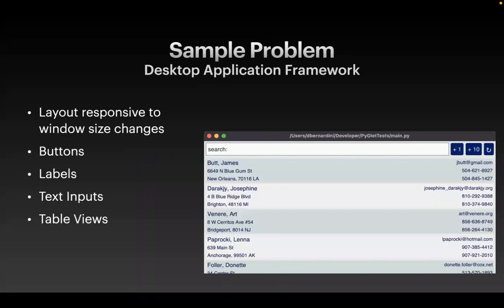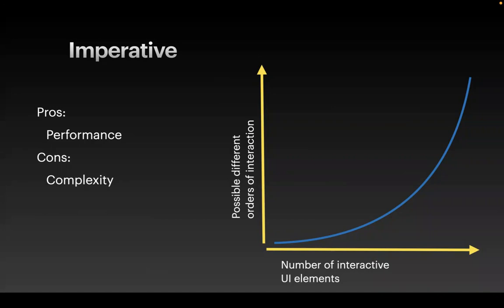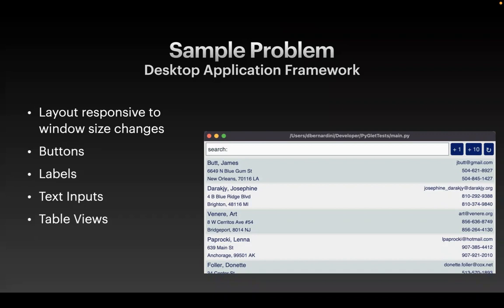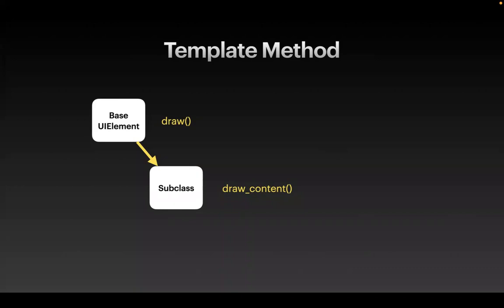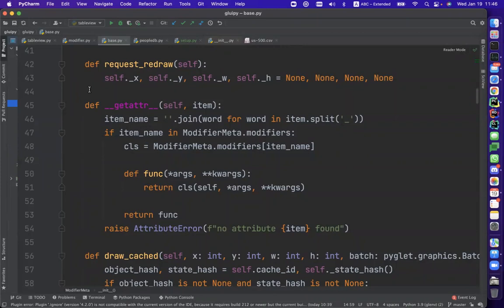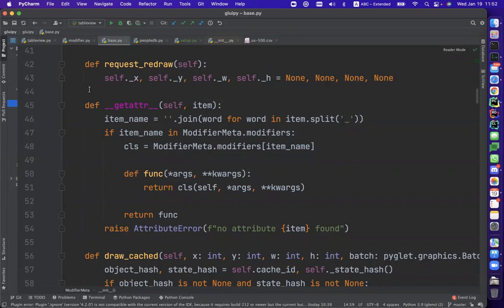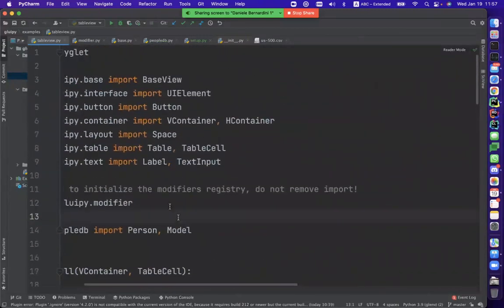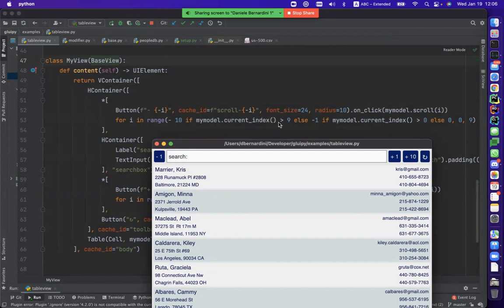Python Lecture 9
Design Patterns part 1